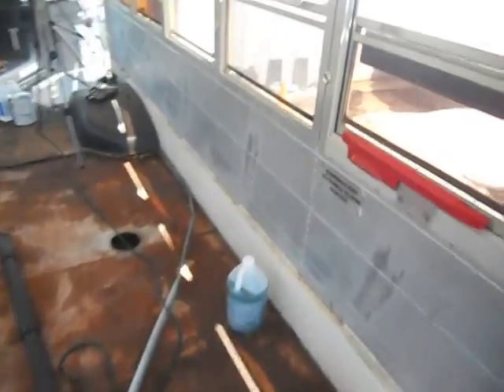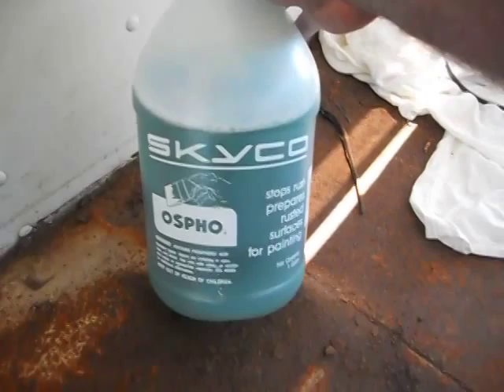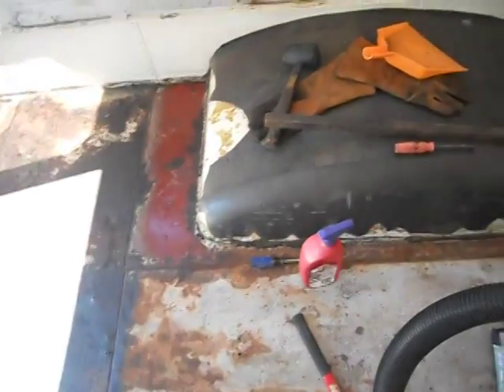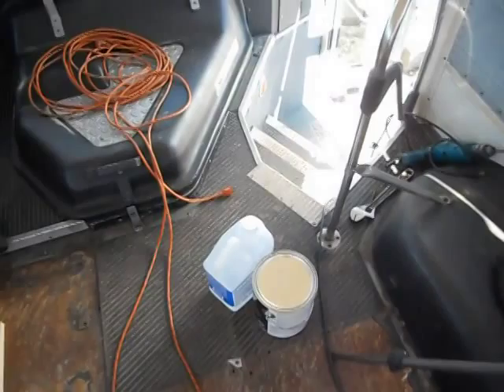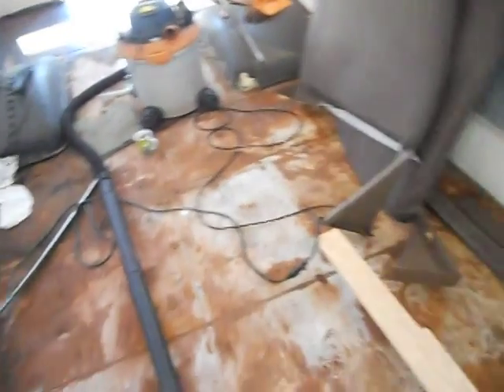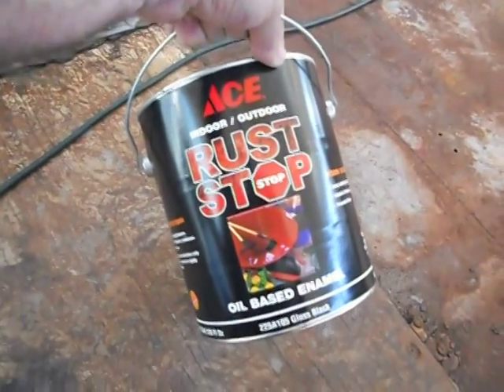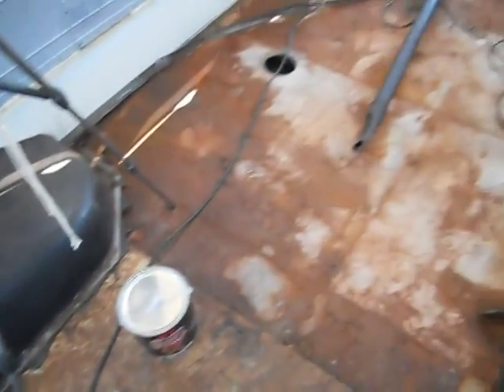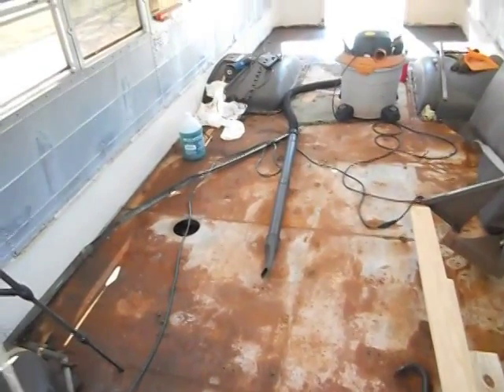Bus project rusty floor repair #4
Ospho treating the floor